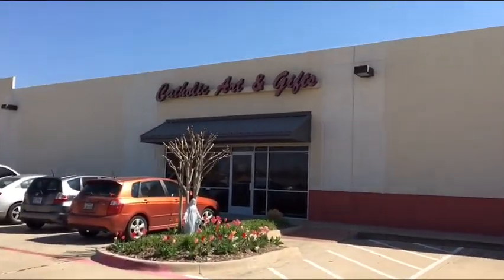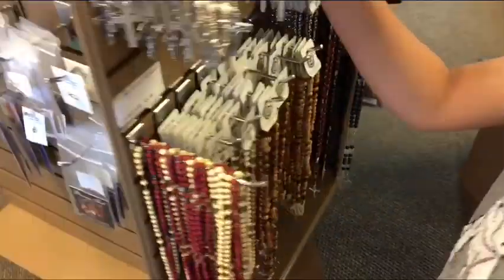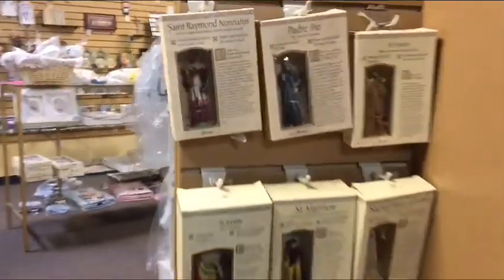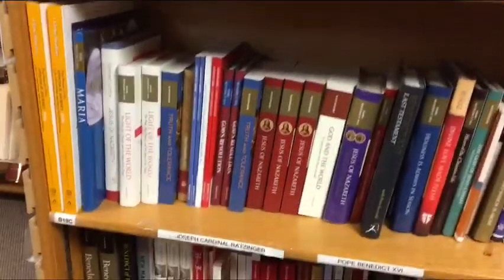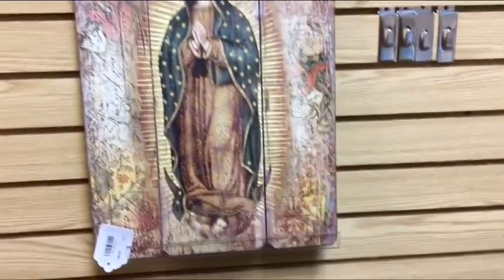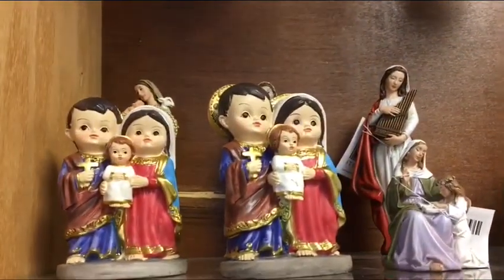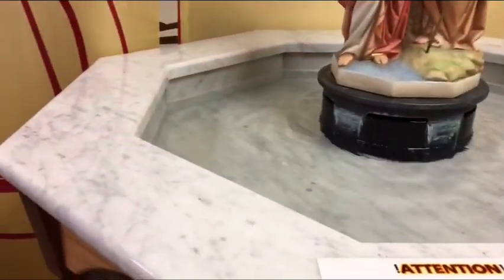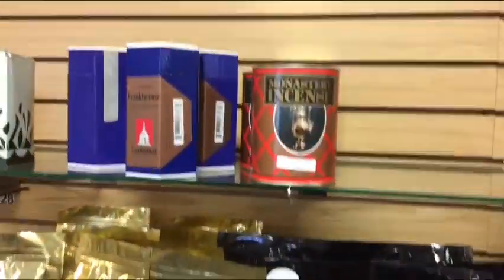Tour: F.C. ZIEGLER Catholic Bookstore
I give a quick tour of F.C. Ziegler Catholic Art and Gifts in Farmers Branch, TX near Dallas.